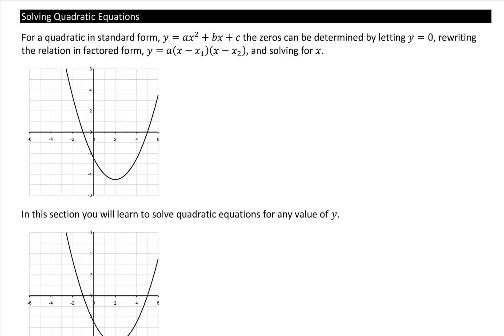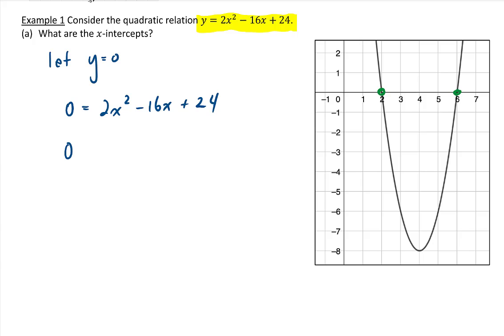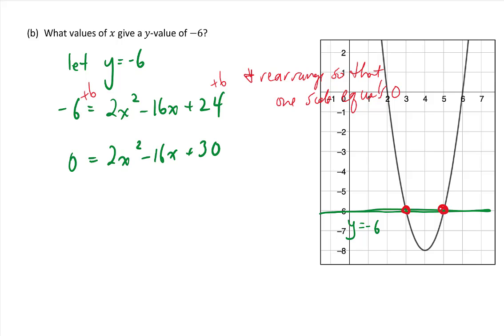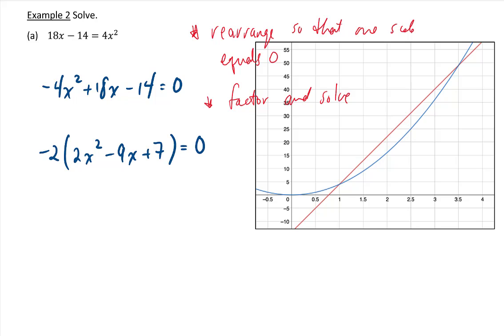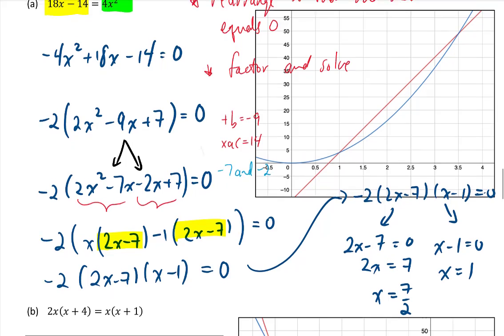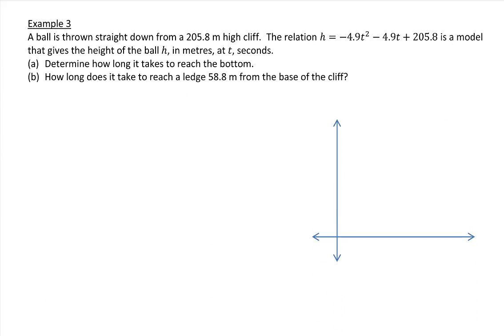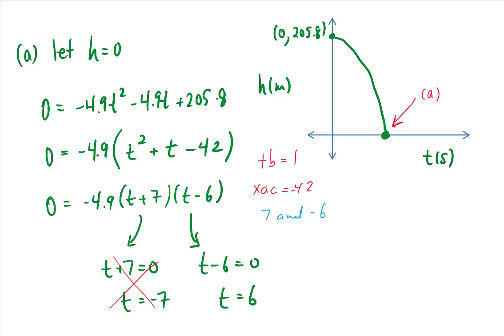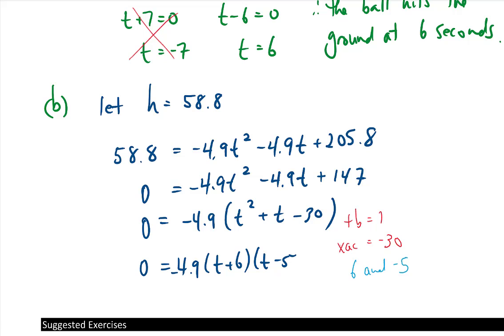Unit 6 Lesson 1 Solving Quadratic Equations